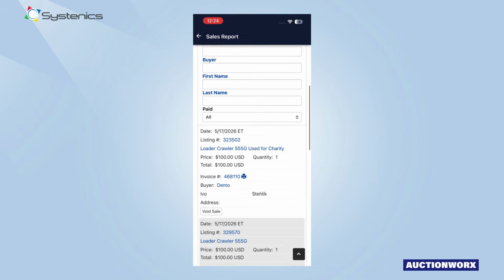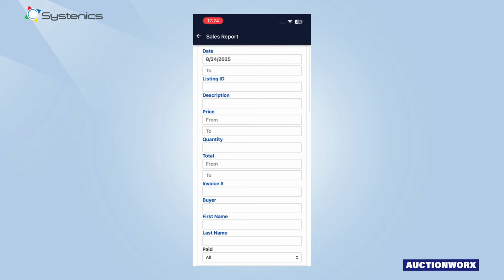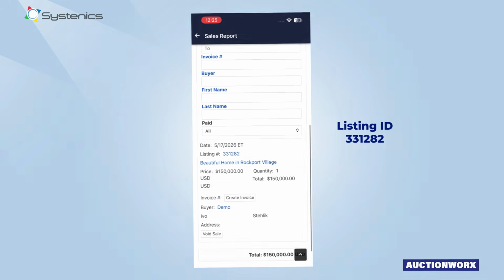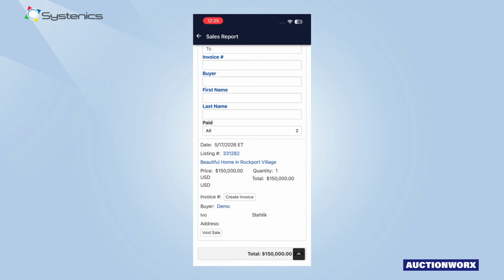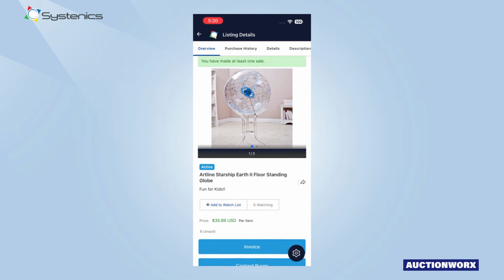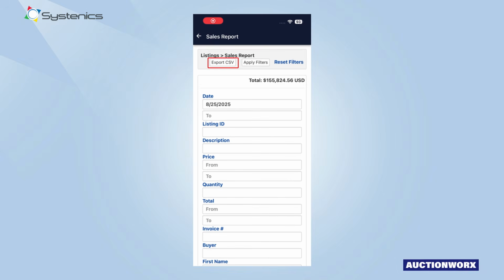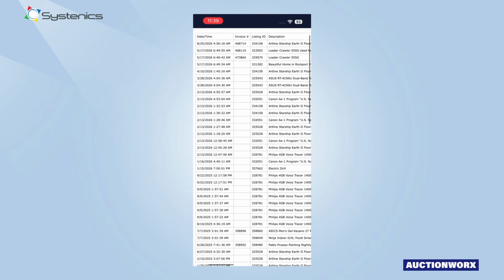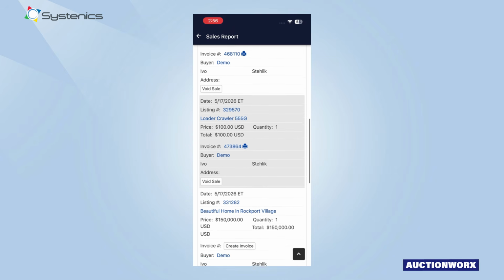AuctionWorx Sales Report | Track Sales, Manage Invoices & Export Data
Learn how to use the AuctionWorx Sales Report to monitor completed sales transactions, manage invoices, track payments, and gain valuable insights into your business performance.

In this tutorial, you'll discover how sellers and administrators can access the Sales Report screen and use it as a powerful sales dashboard.

What You'll Learn:

✅ How to access the Sales Report from your AuctionWorx account
 ✅ View completed sales transactions and payment records
 ✅ Check total revenue generated from sales
 ✅ See which products were sold and how many units were purchased
 ✅ Identify buyers and review sales details
 ✅ Track overall sales performance

Available Actions in the Sales Report:

🔹 View Product Details
 Quickly navigate to the product listing page to review item information.

🔹 Create Invoices
 Generate official invoices for confirmed and paid orders, providing a record of the transaction for both sellers and buyers.

🔹 Print Invoices
 Easily print invoices for accounting, shipping, or customer records.

🔹 Void Sales
 Cancel sales when necessary, including:

Duplicate payments or system errors
Technical checkout issues
Suspected fraudulent transactions
Products that are unavailable or out of stock

🔹 Export Sales Data to CSV
 Download all sales records into a CSV file for use in:

Microsoft Excel
Google Sheets
Apple Numbers
Other spreadsheet applications

The AuctionWorx Sales Report provides a centralized view of your sales activity, making it easier to manage transactions, track revenue, and maintain accurate records.